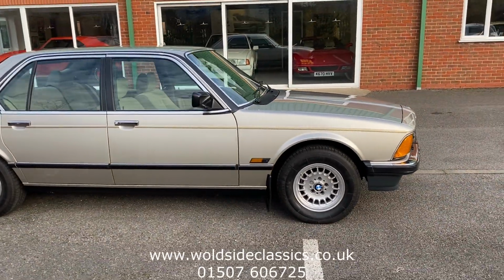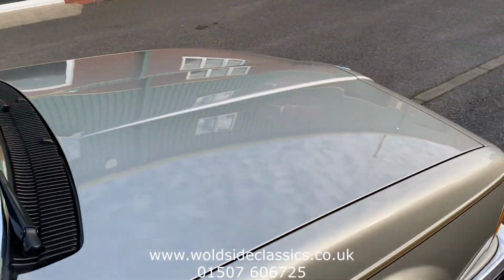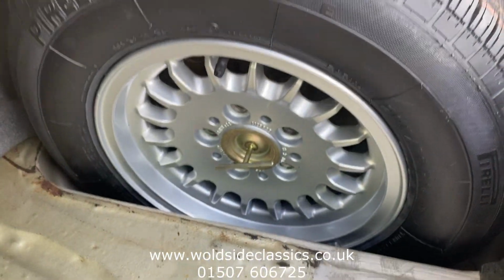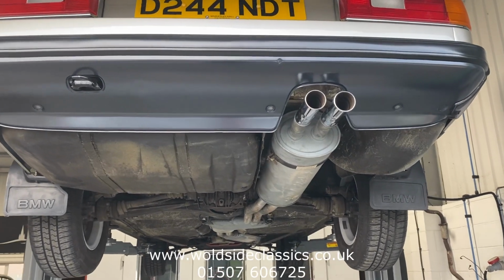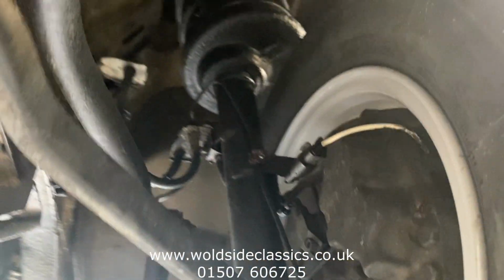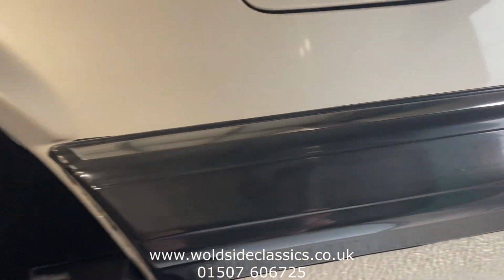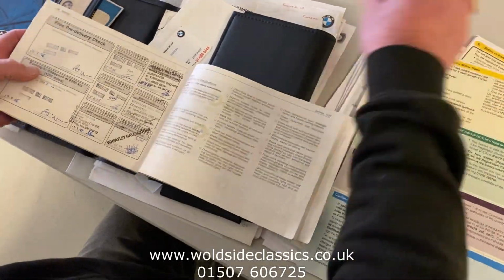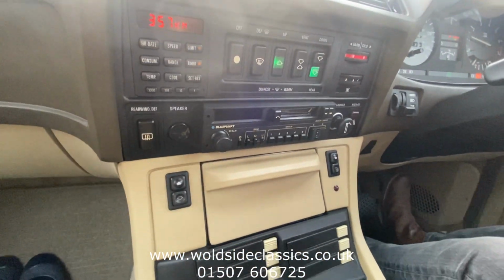SOLD 1986 BMW 7 Series 728i E23 Auto Classic Car for sale in Louth Lincolnshire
NOW SOLD - This is rare. We are pleased to offer for sale for the first time since 1988 this simply stunning BMW E23 7 Series saloon. There are very few of these early 7 Series cars still roadworthy today and I would wage that this is one of the very finest available in every respect.

Offering the latest technology and fabulous refinement for the period, the flagship 7 Series was available with a range of engines, transmissions and trim levels.

Our car, registered in August 1986 and supplied by Wheatley Hall BMW of Doncaster, is a 6 cylinder fuel injected 728i fitted with 4 speed automatic transmission. Being a 7 Series the specification was obviously quite grand but this entry level car was ordered with some factory options more often seen in the more expensive higher specification cars.

Finished in timeless Bronze Beige metallic paintwork with a light Pearl Beige tufted cloth interior the car still presents beautifully both inside and out. There is no corrosion to the car and all the body panels are original - the underside is in superb condition having been waxed from new and the original engine bay is very, very clean. All the chromework and outer trims are in near new condition. Inside the car, the seats, dashboard and walnut trim all look like new. The carpets are the same being covered from new with BMW carpet overmats. The original supplying dealer registration plates and rear window sticker still adorn the car.

The aforementioned options and features of this car include 14" alloy wheels with locking wheel bolts, ABS braking system, the BMW Intensive Cleaning System with headlamp wash wipe and heated washer jets, twin electric door mirrors, electric slide/tilt sunroof, electric rear windows, radio cassette with electric aerial, BMW Active Check Control, BMW On Board Computer, twin front seat armrests and a first aid kit (unused) fitted to the rear seat armrest.

If all of this reads well so far, let me continue. The second owners of this super car can only be described as perfectionists. Since purchasing the car in 1988, when the car was just two years old, the service history was maintained right up to 71,300 miles with the original service book containing 26 service stamps, with 17 of these being carried out by the original supplying dealer and a further 6 Astle BMW stamps. There is a large folder full of invoices  and no less than 22 MOT certificates up to 2016, when the car was last used. It may be worthy of mention that the car was owned by a fastiduous member of the BMW Car Club and the car was a regular winner of BMW Concours events with judging sheets still within the history file. Other nice memorabilia with the car include an original sales brochure, colour chart and framed press advertisement.

Since being unused for a few years, the car is currently in our workshop having a well deserved light recommissioning. We have serviced the car, changed the fluids and addressed a couple of items which were advisory at the last MOT carried out in 2016. We have fitted a new pair of front shock absorber inserts and replaced the n/s strutt top mounting due to a corroded bearing race, these original equipment items came direct from BMW in Germany as did the hydraulic oil pipes fitted along the front cross member. The rear anti roll bar links were also replaced.

There are a couple of extra minor jobs we have found that need attending to which we have found since the road test which will be sorted soon but, at last, the car is available for viewing by appointment.